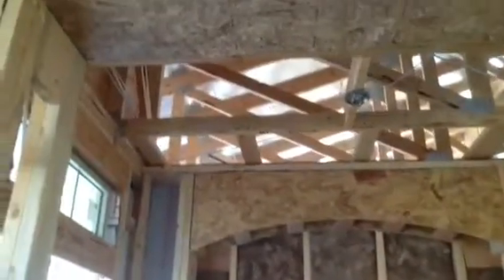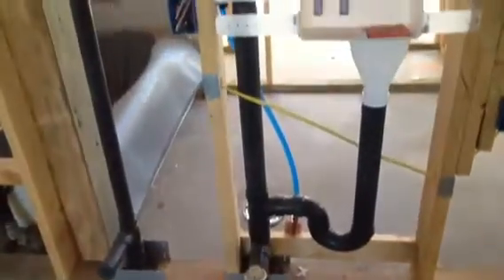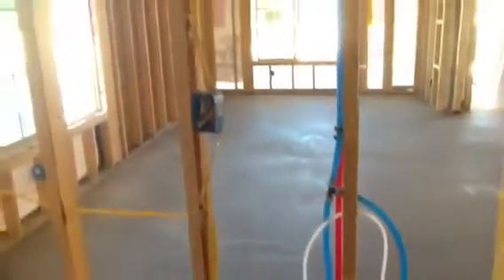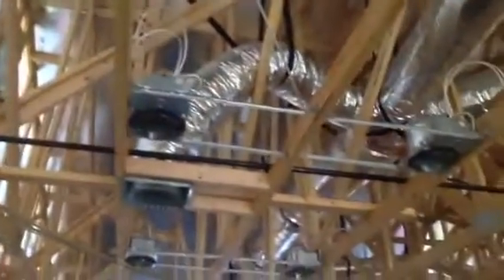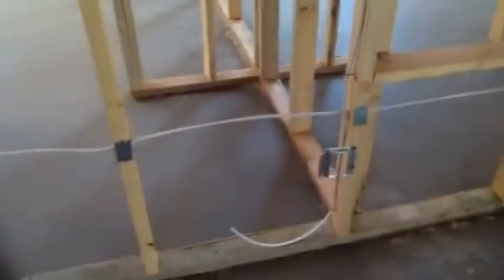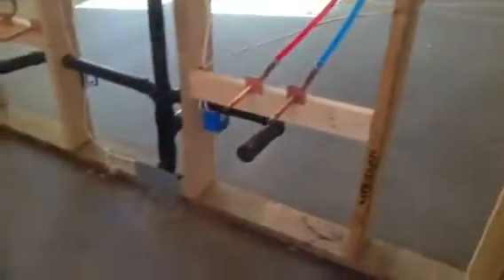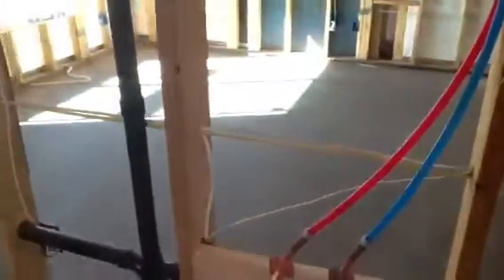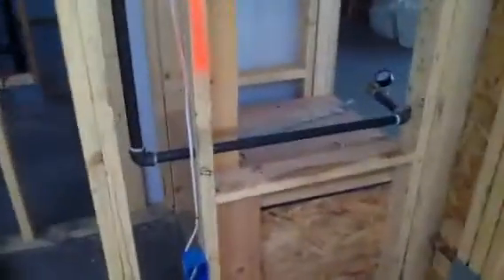As property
Walk thru